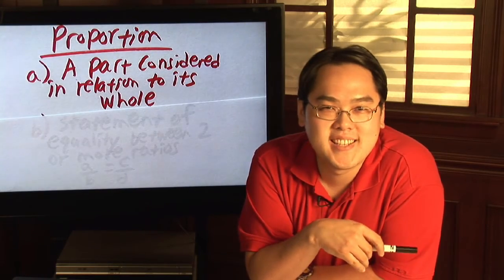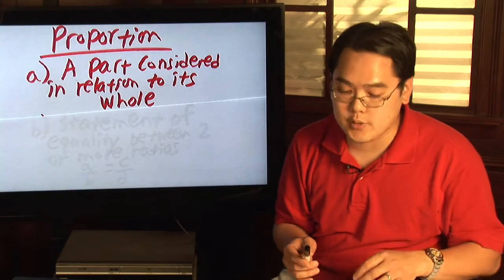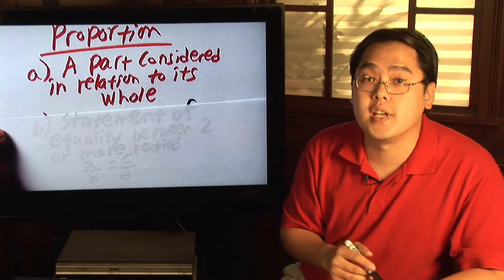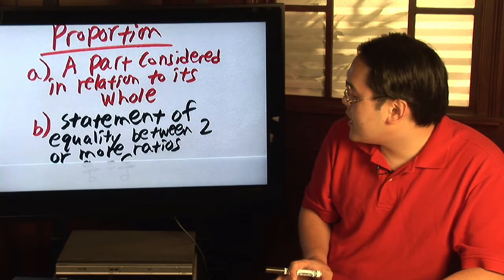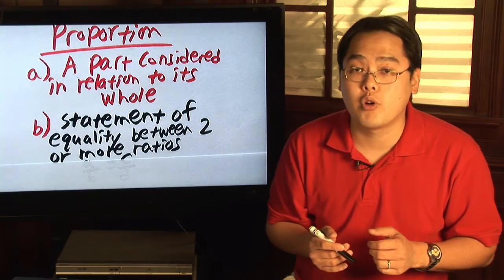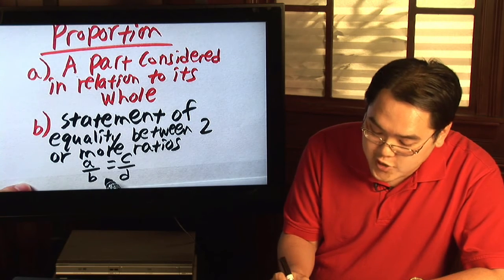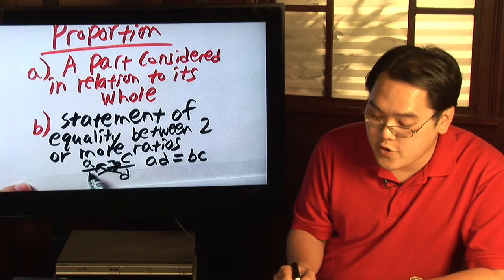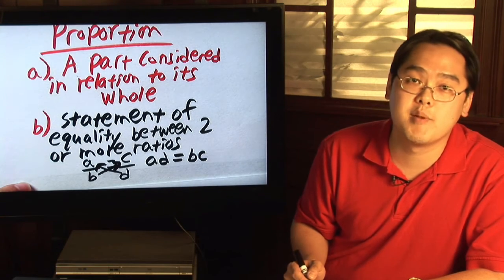Fractions & Proportions : What Is a Proportion?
A proportion is a part considered in relation to its whole, or it can be defined as a statement of equality between two or more ratios. Discover how proportions are used in math with help from a math teacher in this free video on proportions in math.